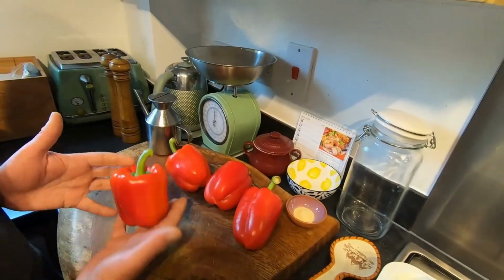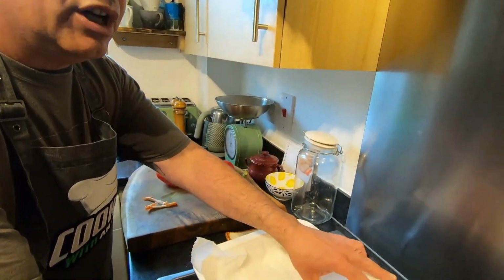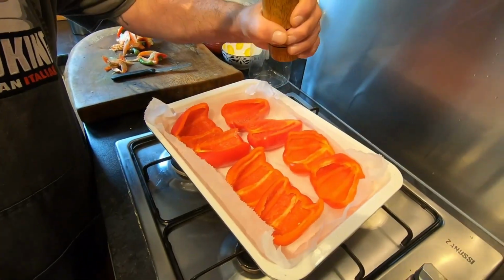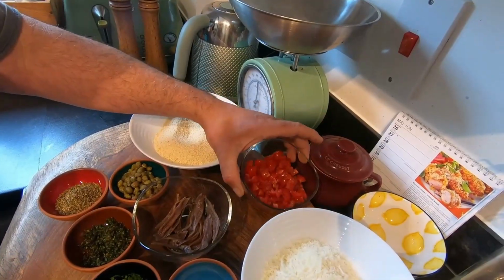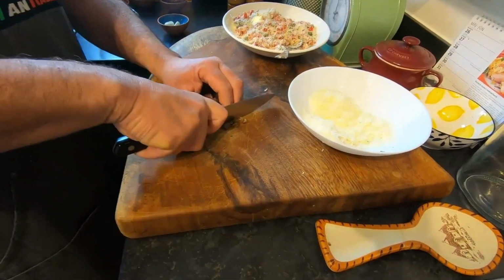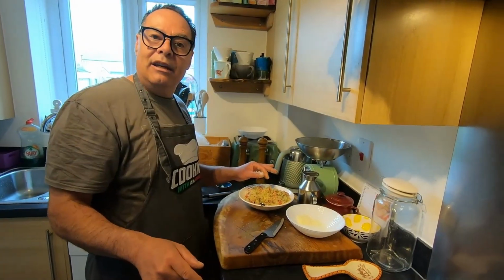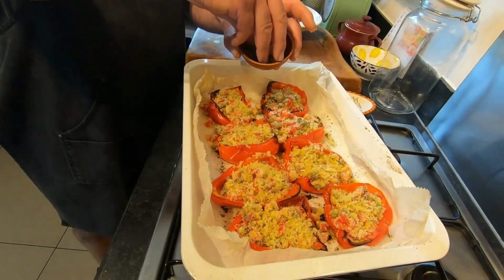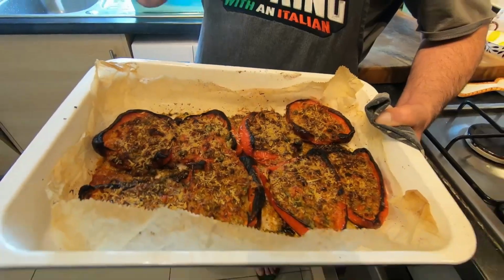🔥 Italian Stuffed Peppers – Bursting with Flavour!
Welcome back to Cooking with an Italian! In this episode, Piero shows you how to make traditional Italian Stuffed Peppers – a perfect balance of freshness, saltiness, and that oven-baked crunch we all love.

These are not your average stuffed peppers – this version is loaded with anchovies, capers, herbs, and crispy breadcrumbs for a savoury, mouthwatering dish you'll want to make again and again.

🫑 Ingredients to prepare the peppers:
Any color peppers
Salt & pepper
Garlic powder
Olive oil

🧄 Ingredients for the filling:
200g breadcrumbs
200g fresh chopped tomatoes
100g Parmesan
2 garlic bulbs
100g anchovies
60g capers
Oregano
Fresh mint
Fresh parsley

👉 Mix all the filling ingredients in a bowl, then spread generously over halved, seasoned peppers. Bake until golden and aromatic!

👨‍🍳 Piero’s Tips:
Use day-old bread for better breadcrumbs – it holds flavor and texture beautifully.
Don’t skip the mint! It gives a surprising freshness that balances the anchovy's richness.
Bake on the middle rack for even roasting and a crisp top.

I hope you enjoyed this Italian Stuffed Peppers video. and find more on our channel. Enjoy!